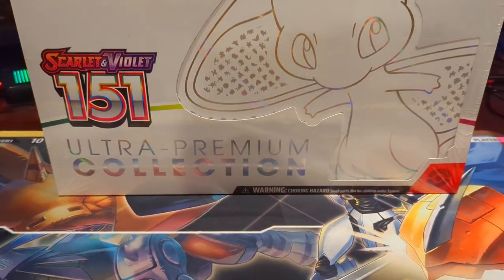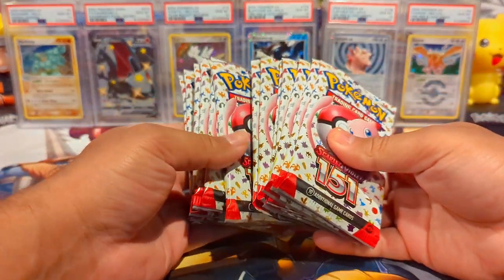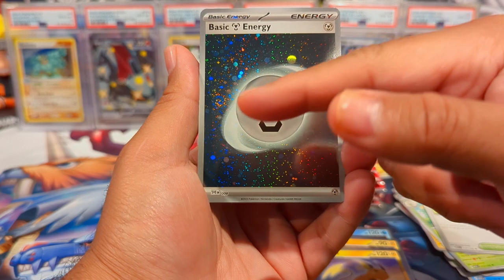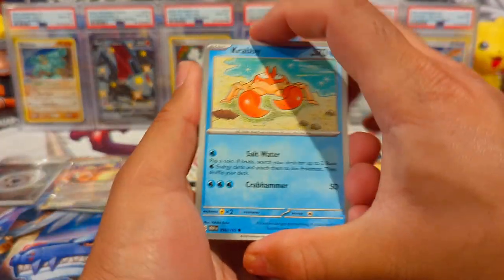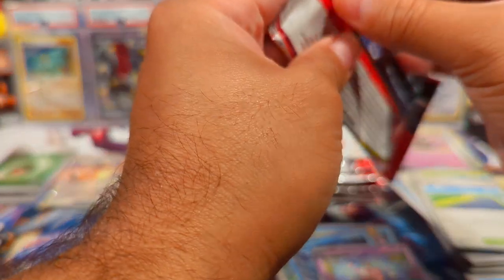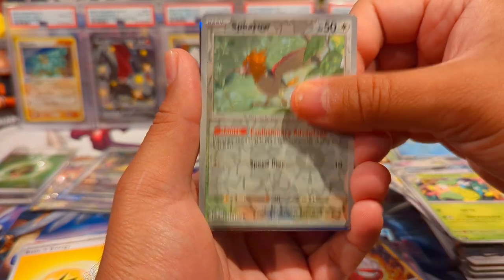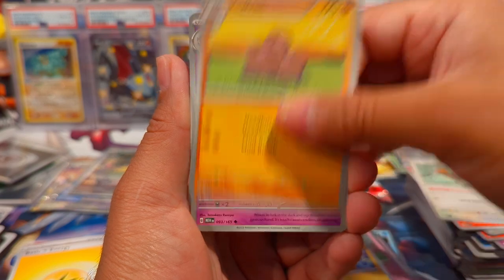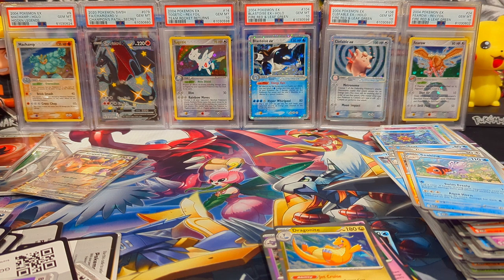My Second Scarlet & Violet 151 UPC! My Favorite Pokemon Set of the Year!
This SV 151 was much better than the first! Hope you all enjoy!